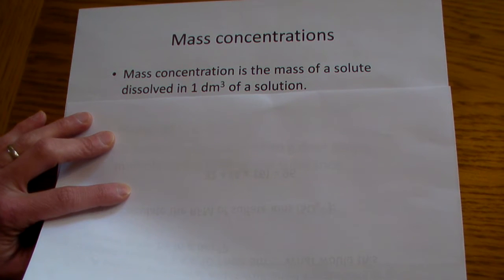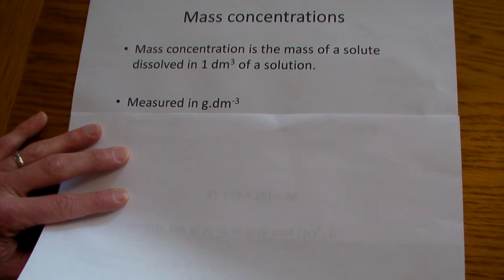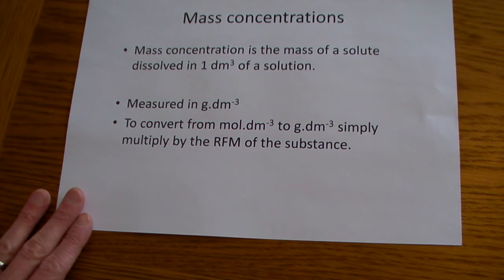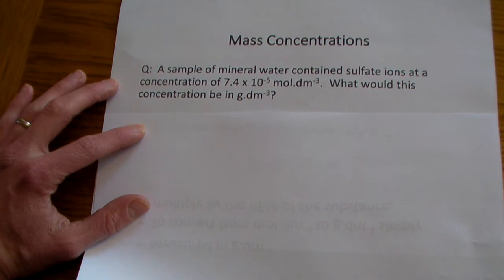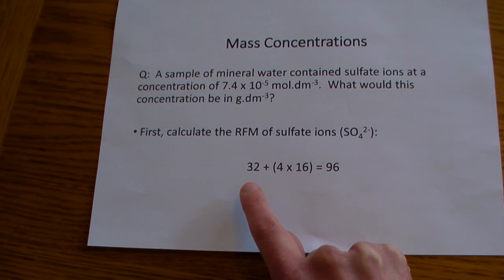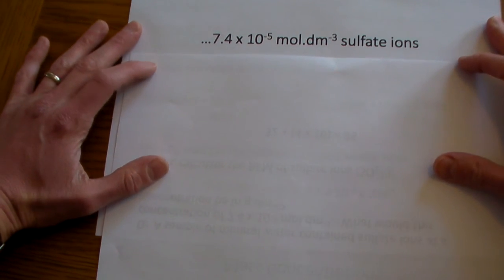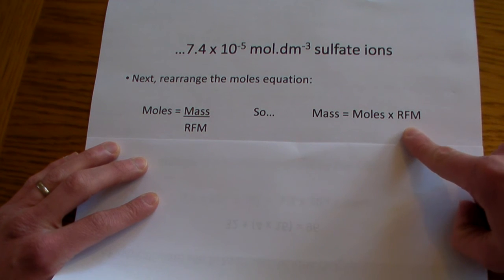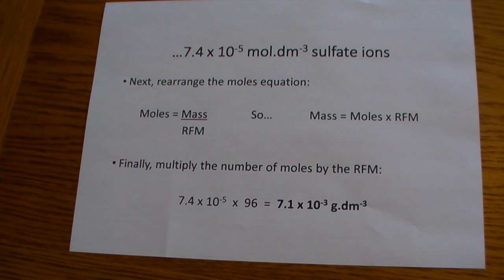Mass concentrations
Revision of mass concentrations and how to convert from mol.dm-3 to g.dm-3 with a worked example.